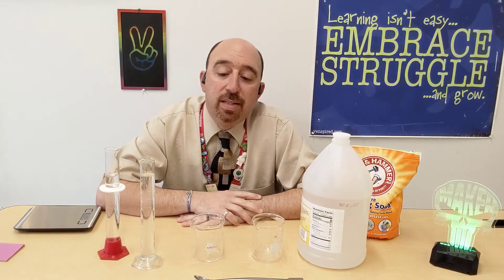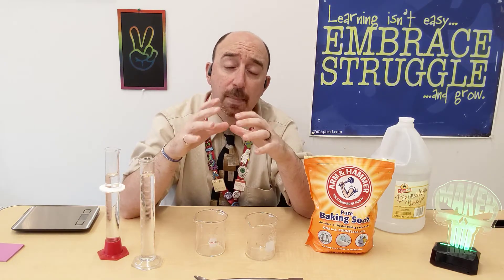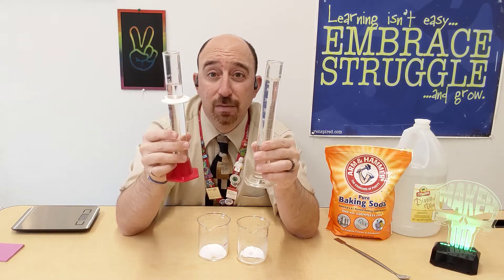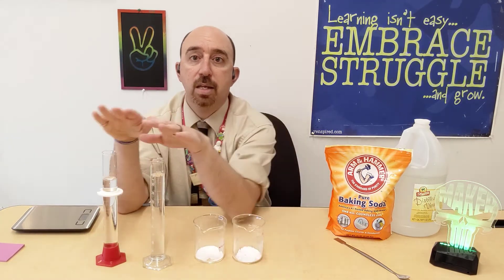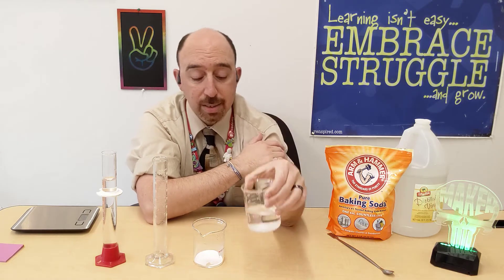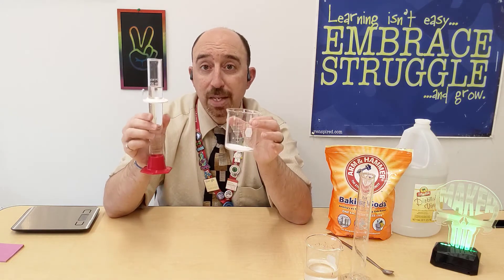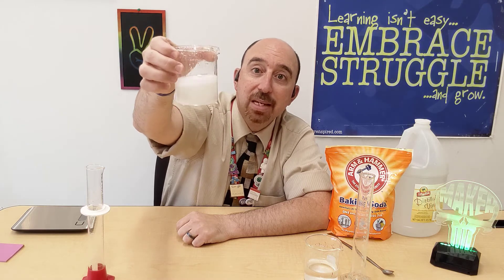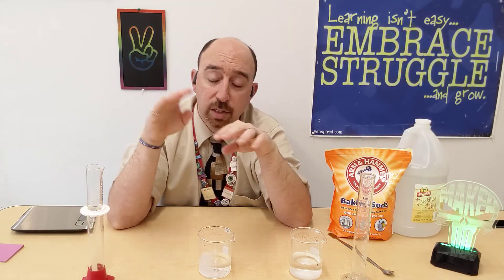Kitchen Chemistry - Physical vs Chemical Changes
Starting a little series of chemistry experiments that you can do right with things found in your home.

This first video is about physical vs chemical changes using baking soda and vinegar. This is the first time I've done a formal teaching lesson like this so I apologize for how rough it looks.